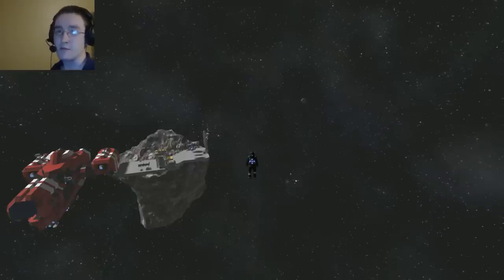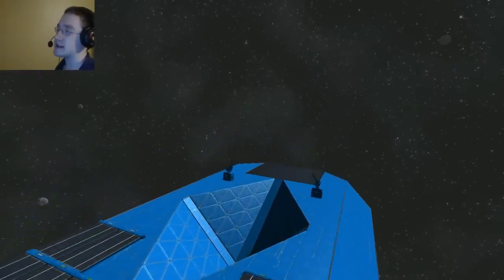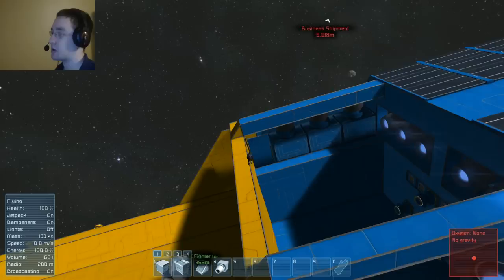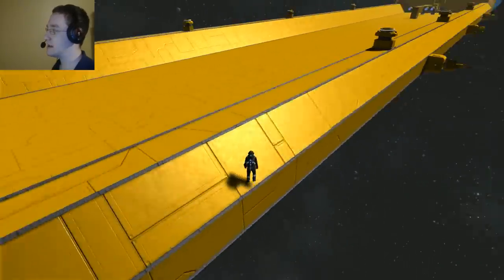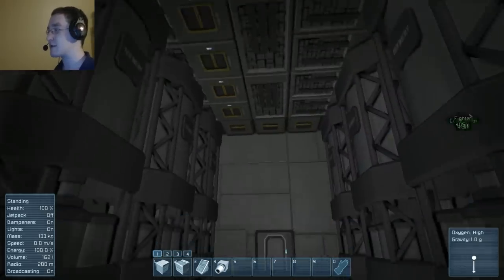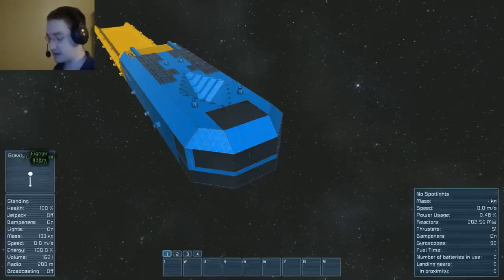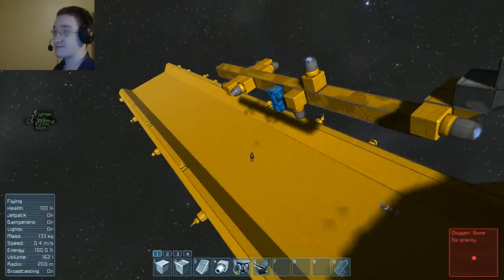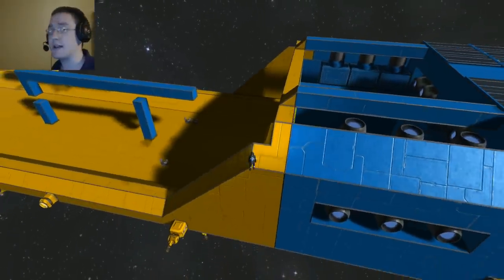Space Engineers | Phoenix - Class Mobile Shipyard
Presenting the first ship I never built in Space Engineers in May of 2014, clearly my skills at designs were lacking...